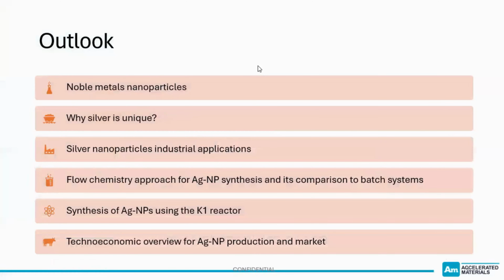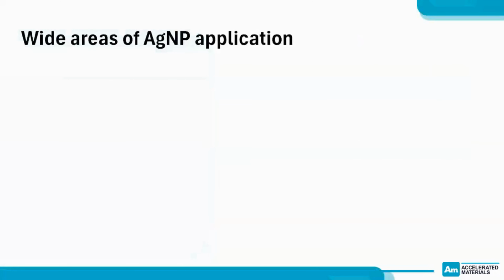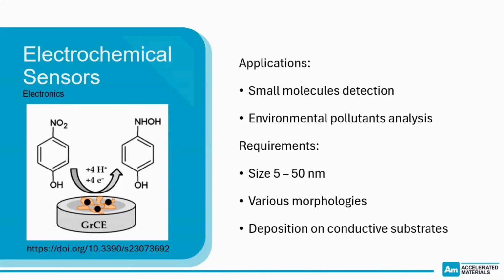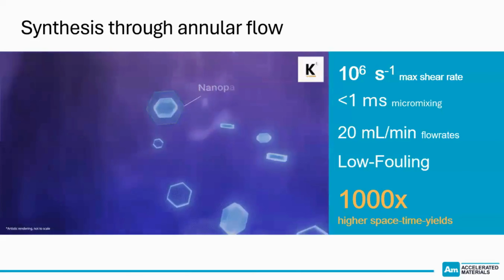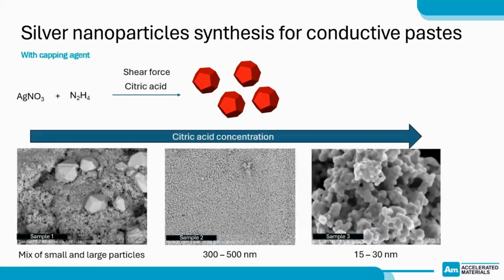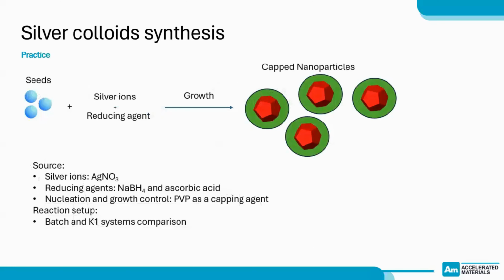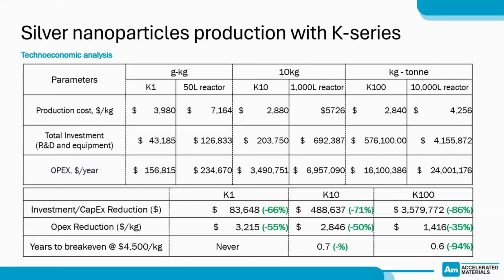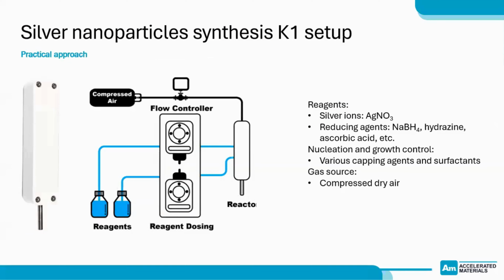Silver Nanoparticles at Scale: Precision Engineering for Sensors & Conductive Materials - Webinar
Led by Dr.Mikhail Kovalev, Founder and Director of Product Development at Accelerated Materials, this session explored the development and scale-up of silver nanoparticles, from synthesis to application with deep technical insight and practical takeaways.